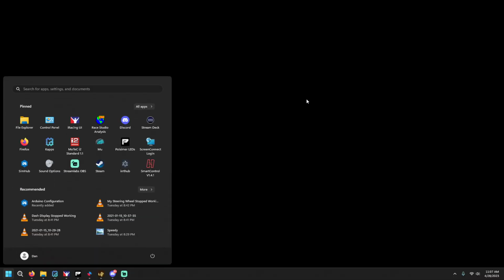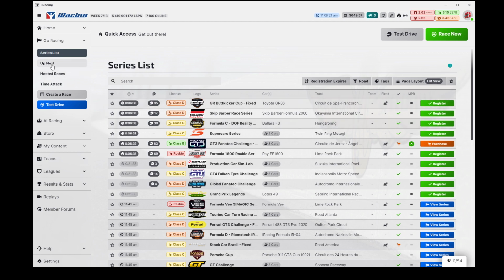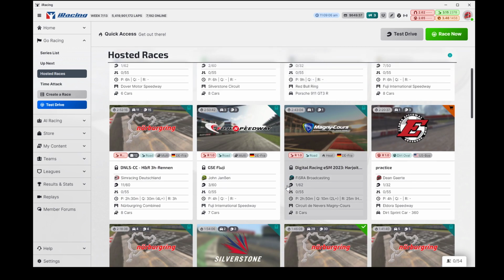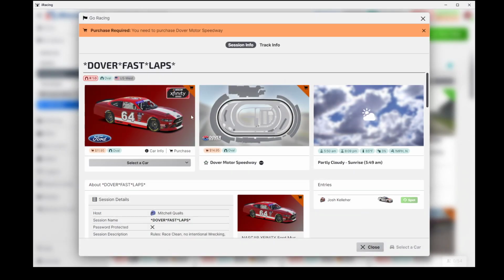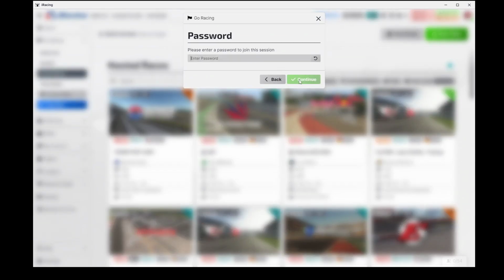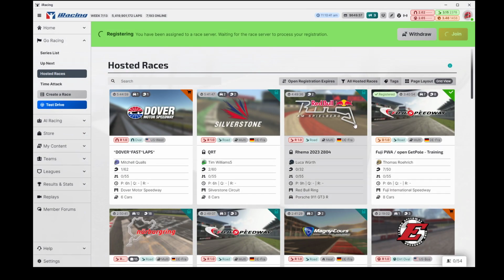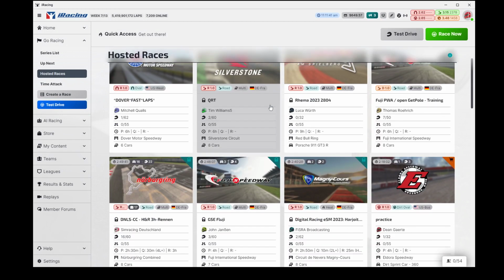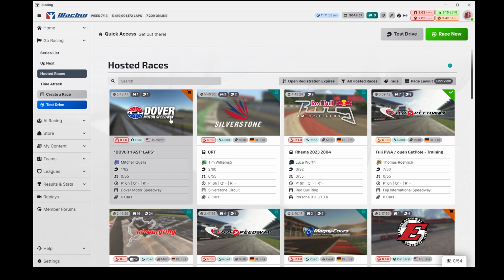Join a iRacing Hosted Session